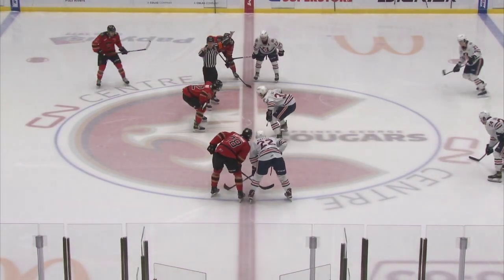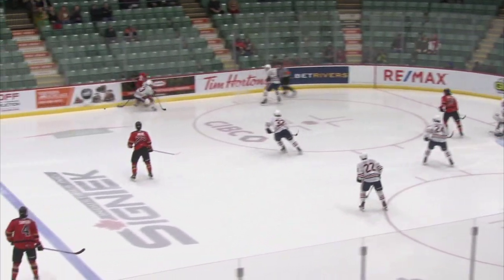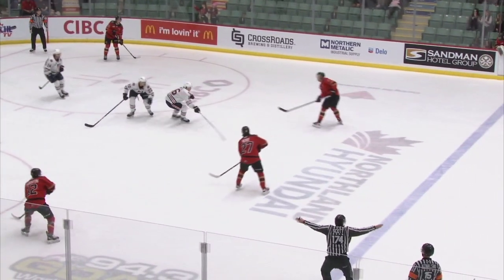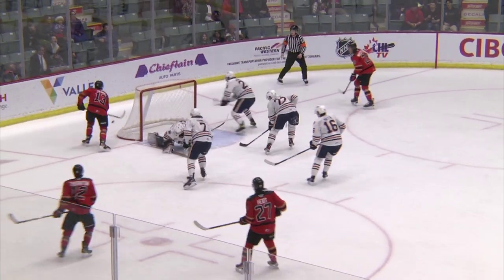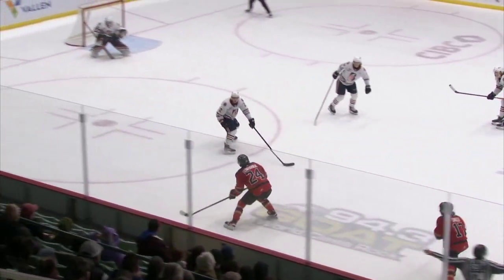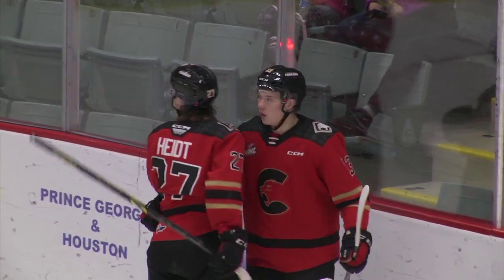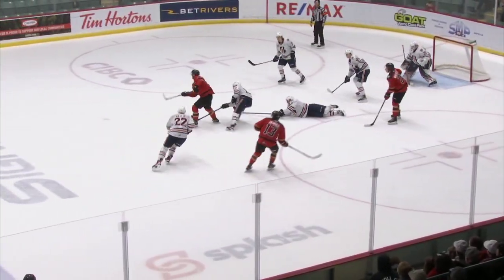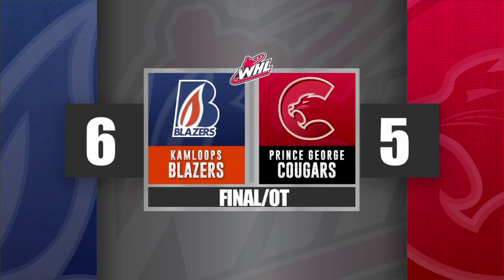WHL Highlights: Blazers (6) at Cougars (5) OT - December 16, 2022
Highlights from WHL action between the Kamloops Blazers and Prince George Cougars - December 16, 2022.

Feeling social?